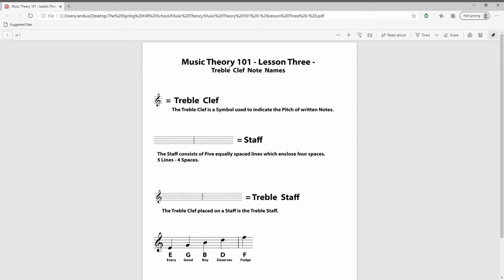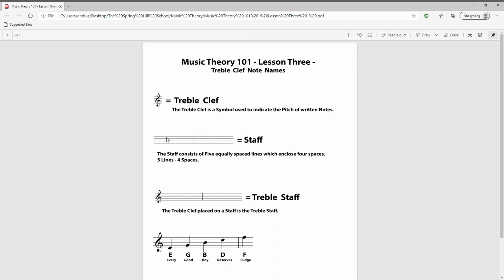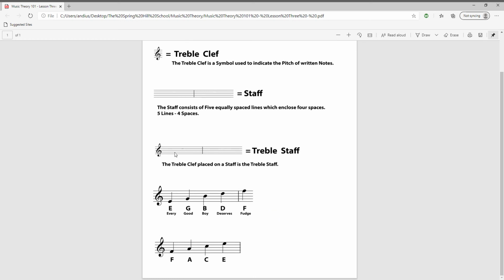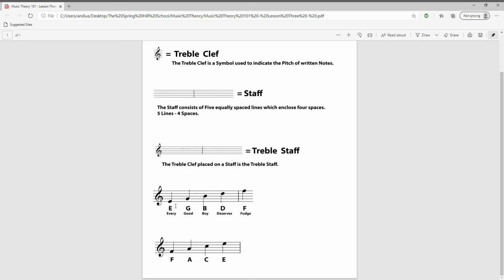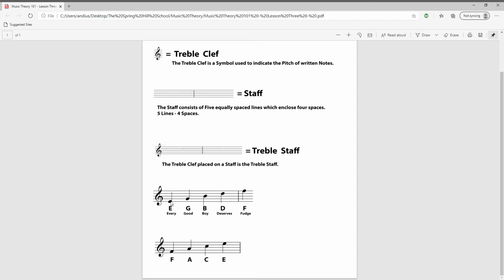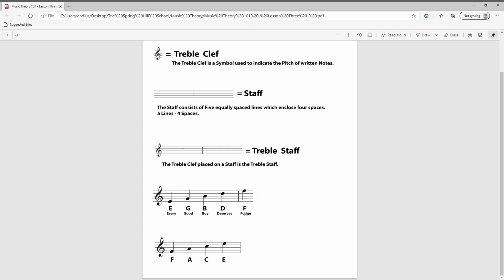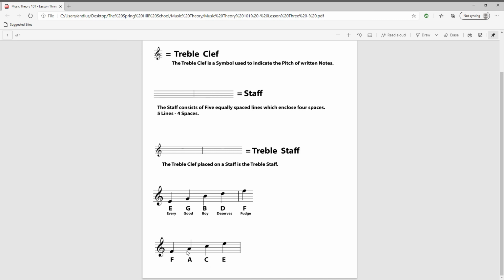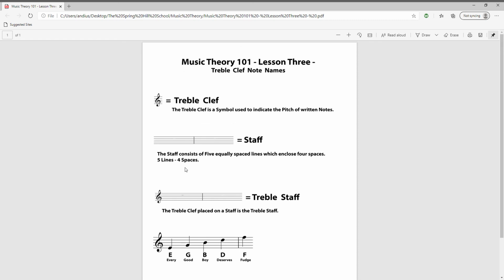Music Theory 101 Lesson Three